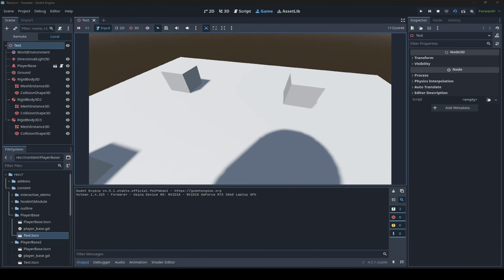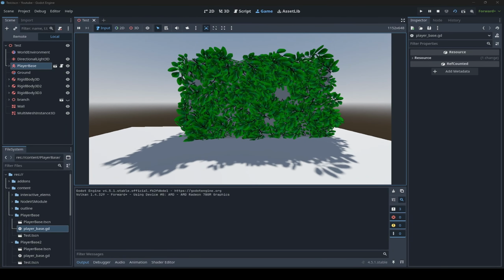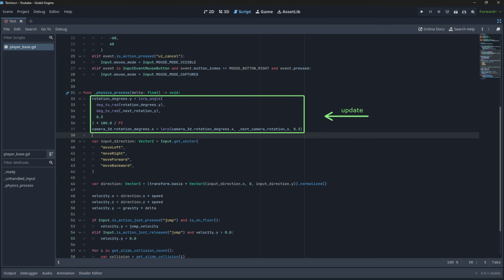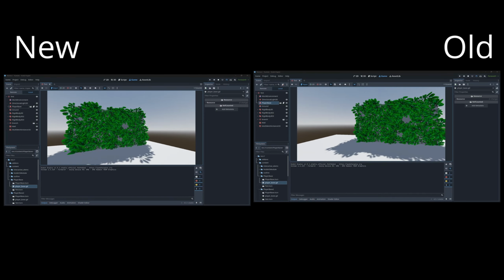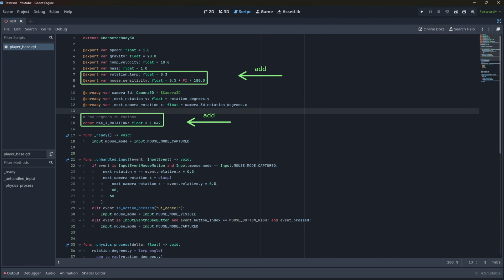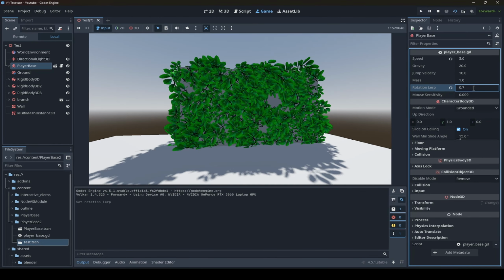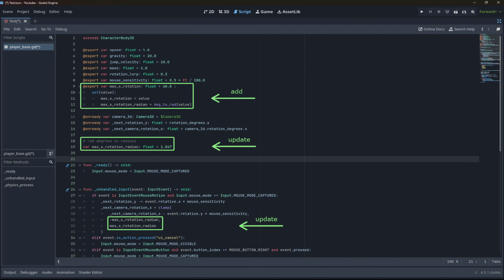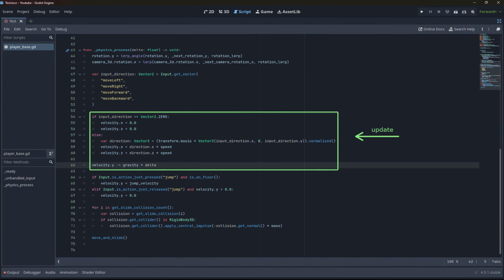3D Character Controller in Godot: update 1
Learn to build a reusable 3D character controller in Godot using CharacterBody3D. We'll make the rotation smooth and perform a few other improvements.

Chapters:
00:00 The issue
00:30 Smooth rotation
01:09 Code imp